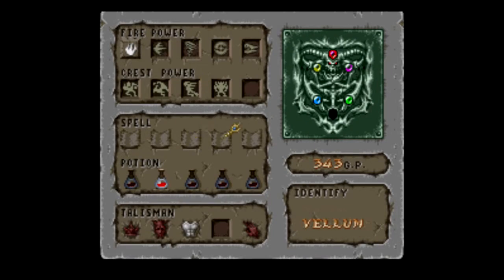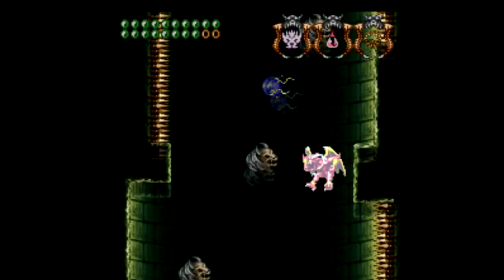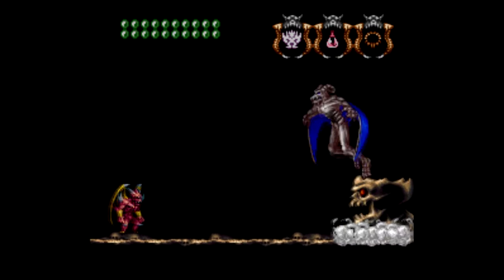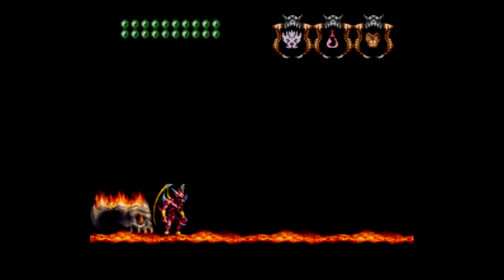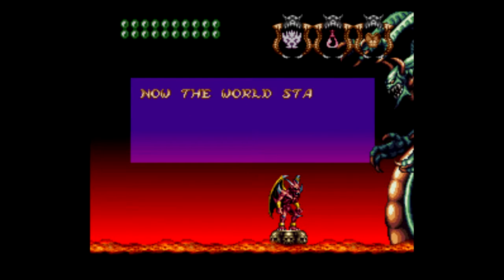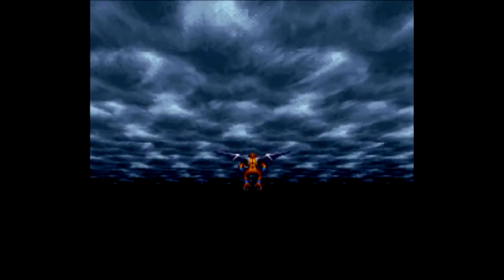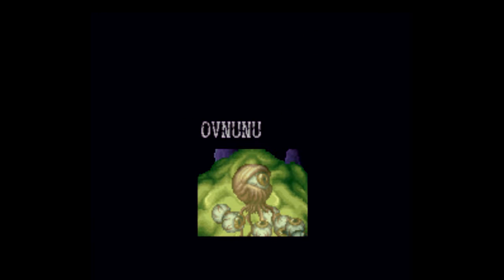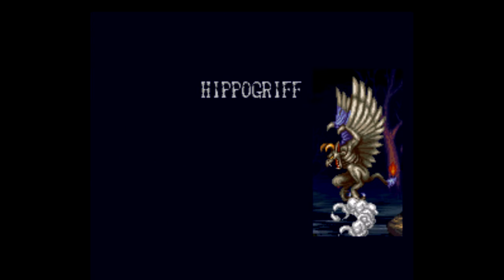Carmine Plays Demon's Crest Episode 7 [FINALE]